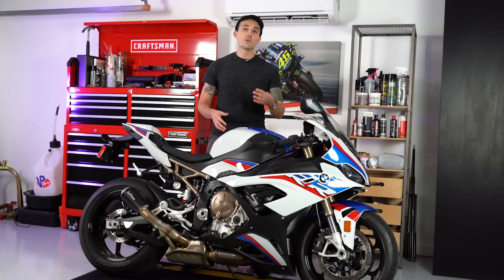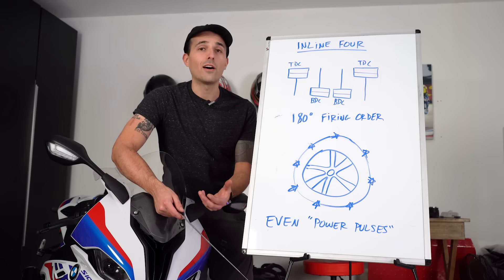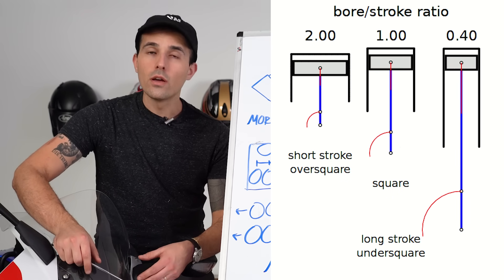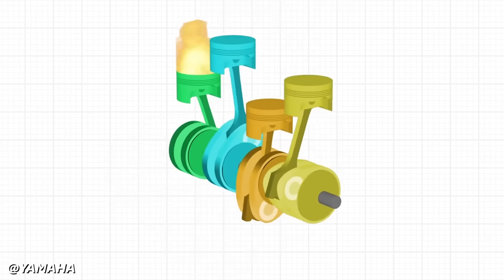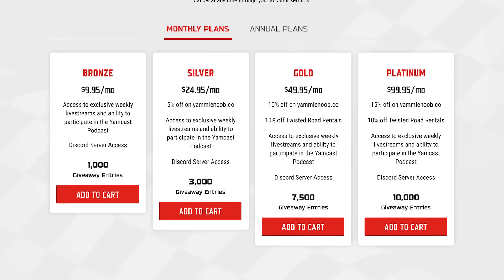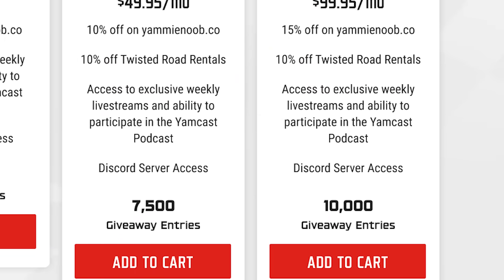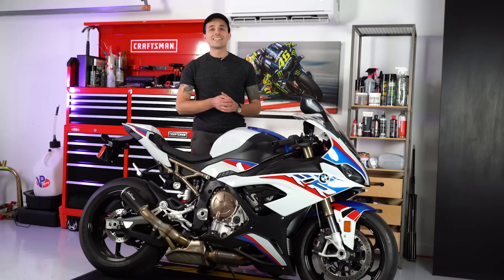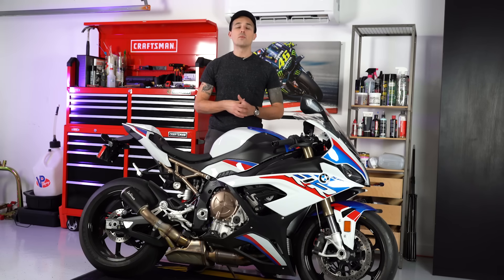V4 Motorcycle Engines are Unbeatable... Can You Guess Why?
Inline Four or V4, which is better? Watch to find out!

Communicator System - Code "YNCardo" saves you cash!

CHAPTERS
0:00 Intro
0:50 Inline Fours
2:01 How an Inline For Works
3:04 V4s
3:51 How a V4 Works
7:24 How Each Is Used In Racing
11:13 Decline of the Inline Four
14:16 Final Thoughts